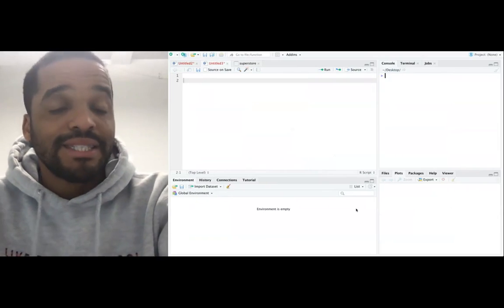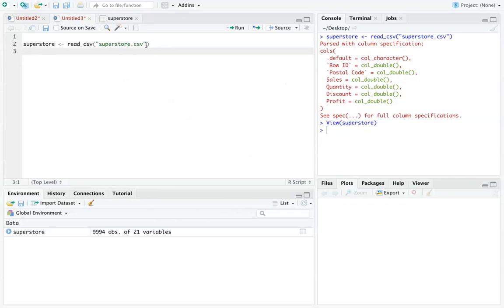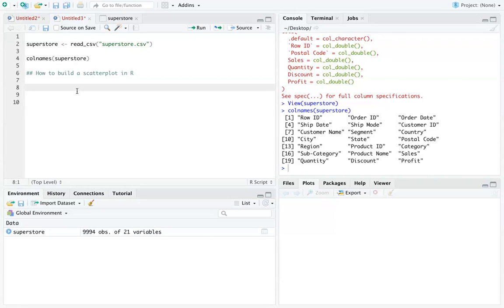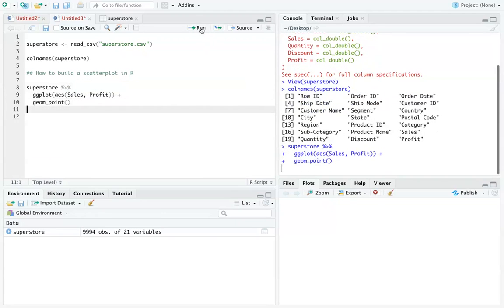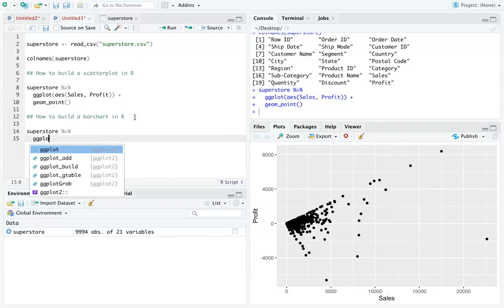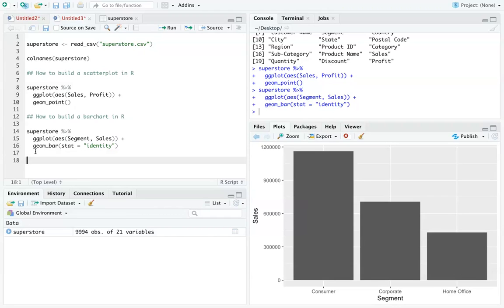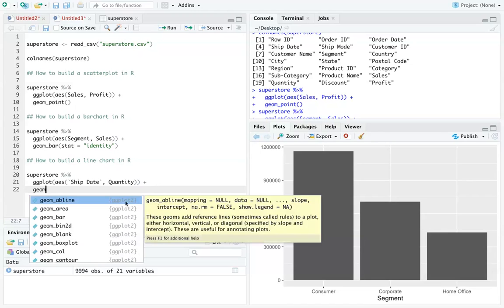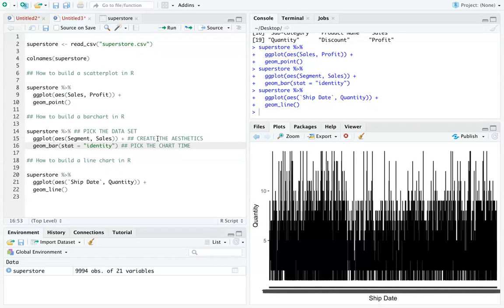How To Create Charts in R Studio using ggPlot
In this video, Prof. Rayce walks you through how to create charts using ggplot2. Line, Barchart, Histogram, Scatter plot, and Box